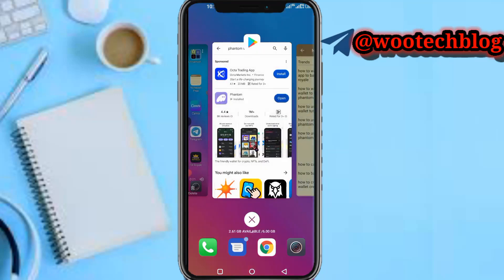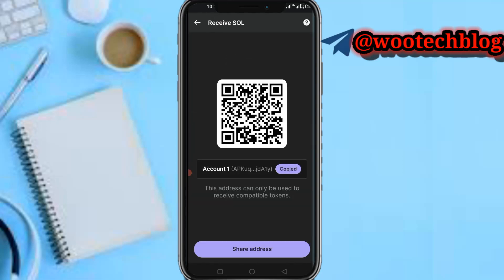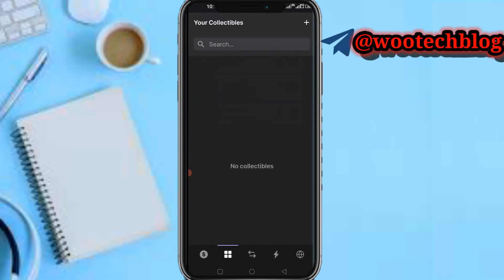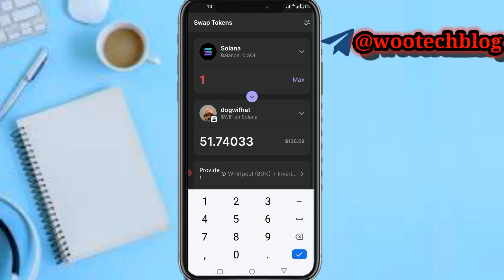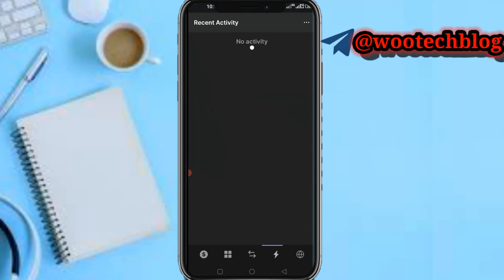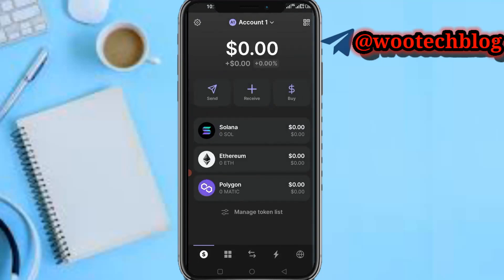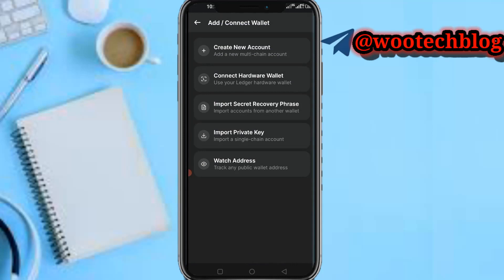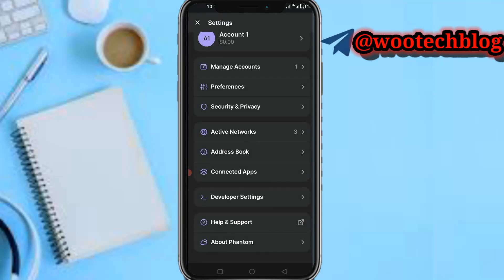How To Use Phantom Wallet On Android | Phantom Wallet Android Use Tutorial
In this tutorial, you will learn how to use Phantom Wallet on your Android device. Follow along as we guide you through the process of setting up and utilizing the Phantom Wallet app on your Android phone.

🎯 Whether you are new to cryptocurrency or a seasoned investor, this step-by-step guide will help you navigate the features of Phantom Wallet with ease. Watch now to secure and manage your digital assets with confidence on your Android device!

?sub_confirmation=1

Twitter Handle

🔑 Related Keywords 🔑